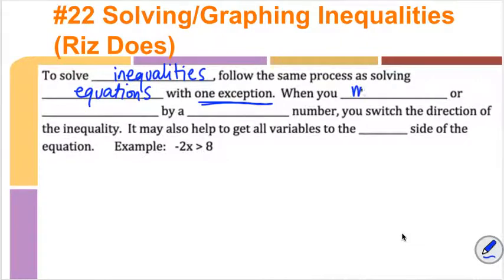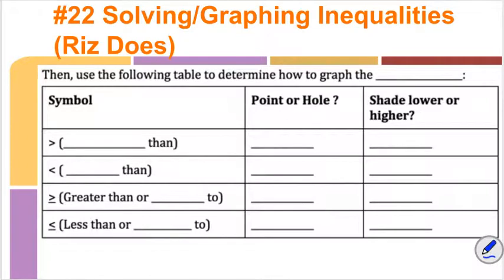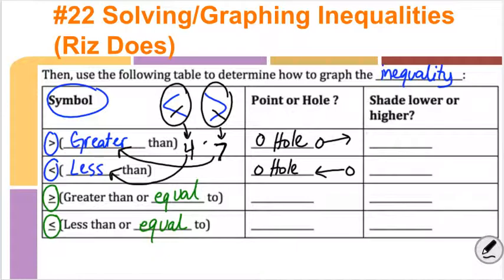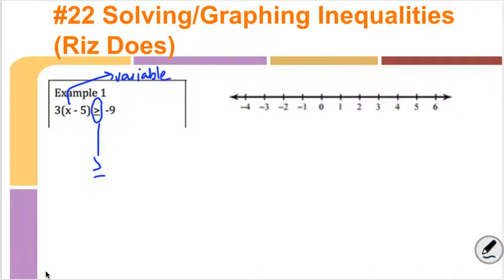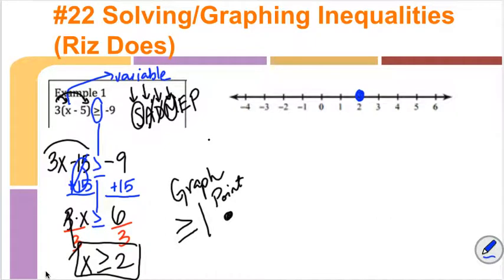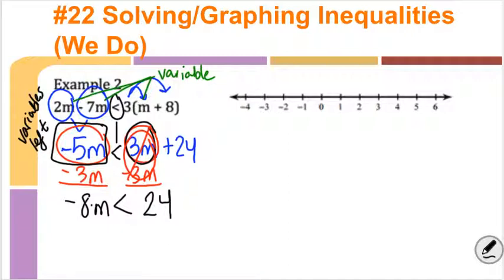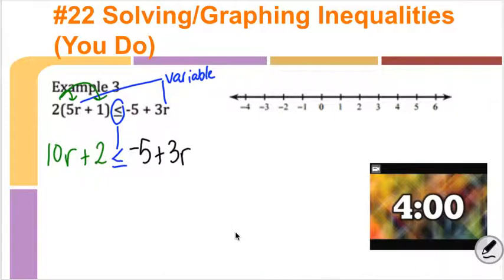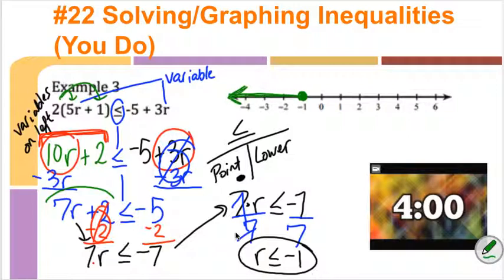#22 Solving:Graphing Inequalities one variable